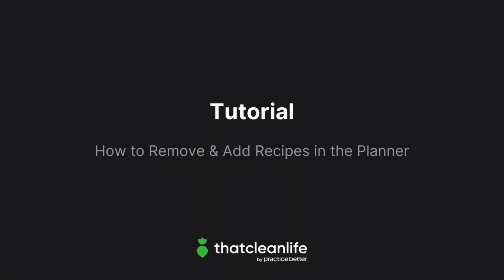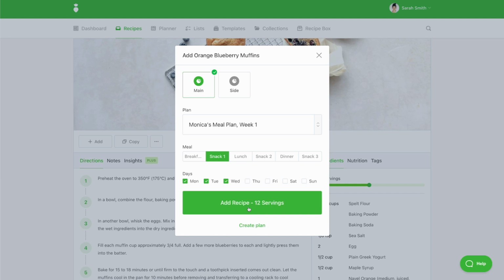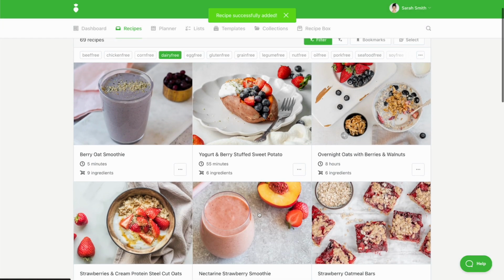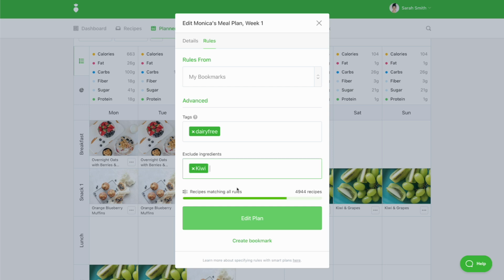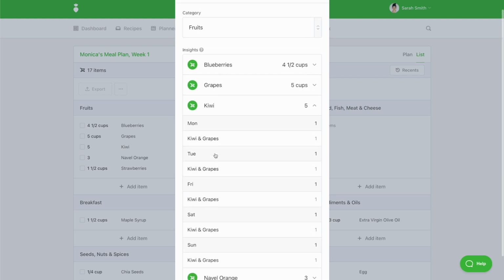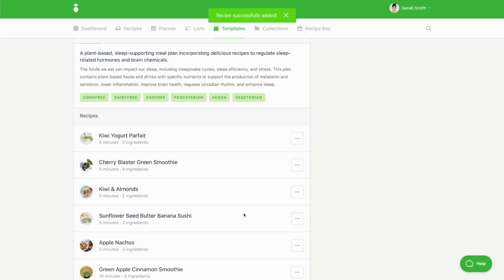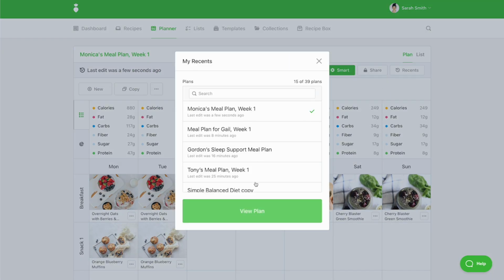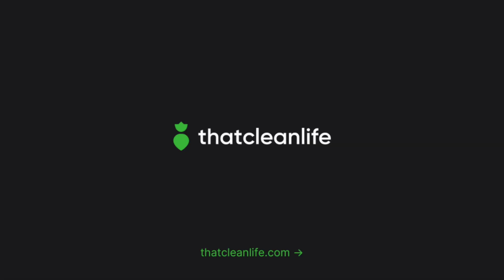How to Remove & Add Recipes in the Planner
In this tutorial, we show Starter Plan subscribers how to remove and add recipes.

0:00 Introduction to removing and adding recipes
0:11 Adding recipes from of a recipe card
0:52 Adding recipes from the recipe gallery
1:27 Adding recipes inside of the planner
1:50 Working with Smart rules
3:00 Adding recipes from a template
3:27 Adding recipes from a collection
3:50 Removing recipes from the planner